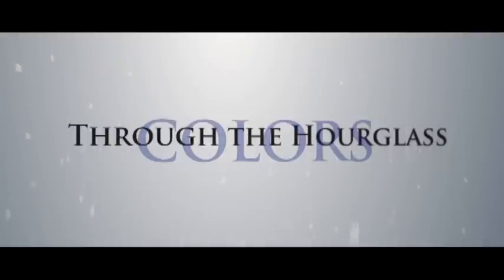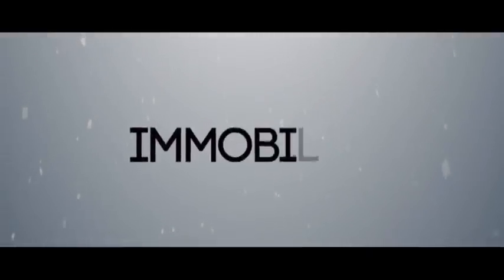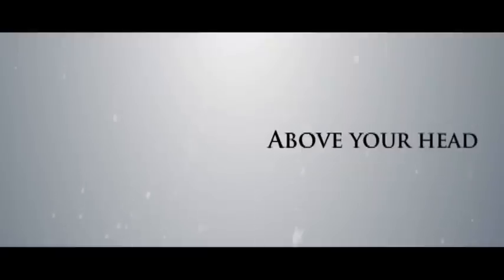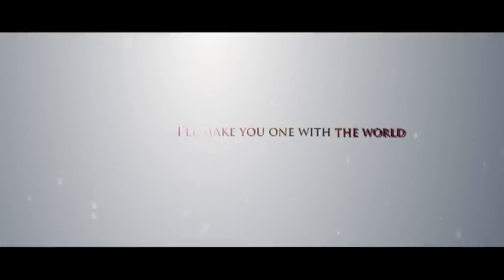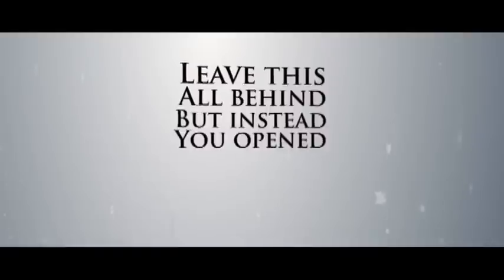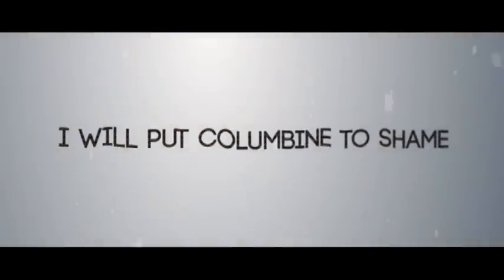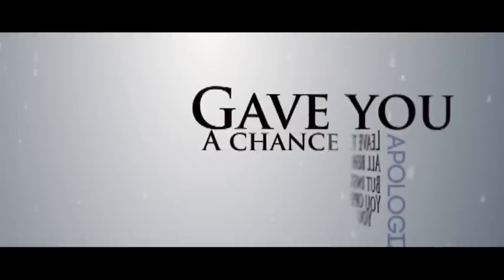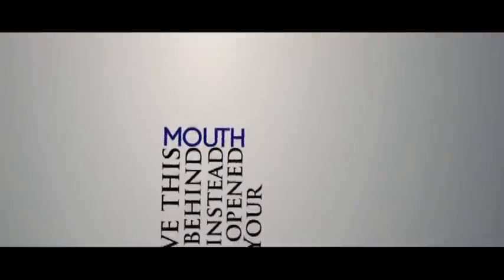Colors - Through the Hourglass (Official Lyric Video)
Official lyric video for Colors by Buffalo Metalcore band Through the Hourglass